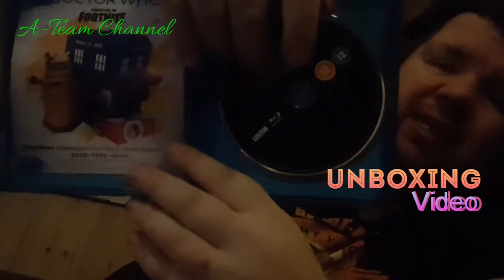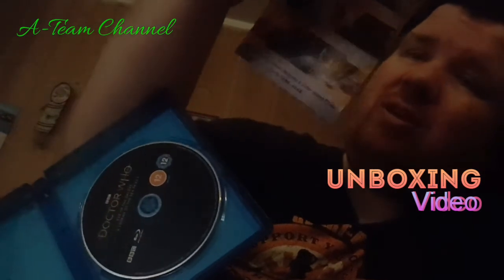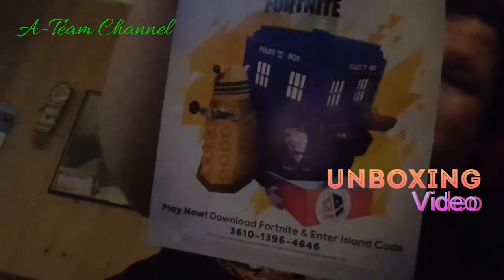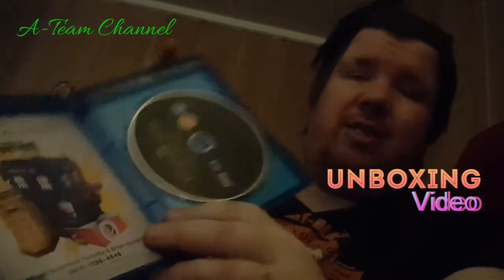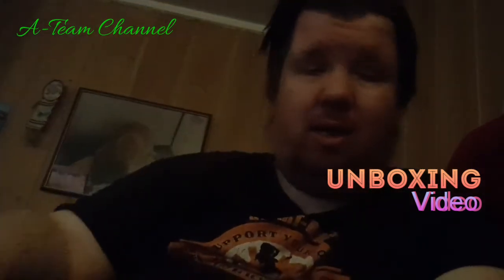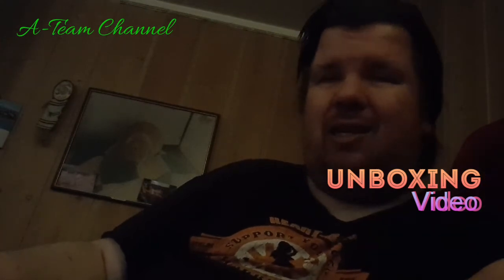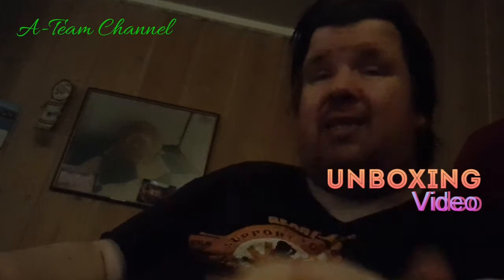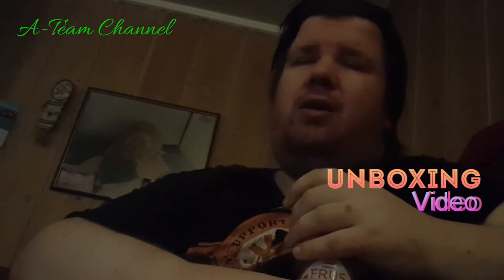Unboxing Video 80/Doctor Who Reviews And More 44: The Daleks & Sea Devils(DVD & Blu-ray Combo Pack)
In This Video I Unboxed A DVD & Blu-ray, I Also Talk About The DVD & Blu-ray..

S04E05
Ep. 80

Eve of the Daleks (2022)
Sarah owns and runs ELF storage, and Nick is a customer who visits his unit every year on New Year's Eve. This year, however, their night turns out to be a little different than planned.
The TARDIS materializes at ELF Storage on New Year's Eve 2021 to repair itself and the travelers find themselves caught in a collapsing time loop with two locals and the Daleks, the latter who have come there to kill their mortal enemy the Doctor.

Legend of the Sea Devils (2022)
The Doctor, Yaz and Dan travel to 19th century China, where a small coastal village is under threat from both the fearsome pirate queen Madame Ching and a monstrous force which she unwittingly unleashes.
In a Chinese village in 1807, everyone runs inside and a woman enters the town and heads for the statue. A man, Ying Pai, goes out with a gun, warning his son that the woman has no idea what she'll unleash if she takes the statue. He tells his son, Ying Ki, that if anything happens to him then the duty passes to Ki.

The woman, Madame Ching, arrives at the statue of a Sea Devil holding a man, and she chips away at the base with her sword. The statue cracks, emitting a greenish light. Pai puts his sword to the woman's neck and tells her to stop, and she tells him to remove his sword. Pai warns that she no idea what she's doing, and she draws her sword as the statue shatters open, knocking them both done. The Sea Devil walks up to Pai and kills him with its own sword.
The TARDIS materializes on the village's shore and the Doctor leads Yaz out. She sonics the area and wonders why they're four centuries off. Dan comes out dressed as a pirate and says that he's wearing what Yaz gave him, and the Doctor says that he's dressed way too much. The Doctor clutches at her head as she hears a high-pitched whining noise, skims a stone out to sea, and determines from its disrupted path that there's a geomagnetic disturbance that might account for why the TARDIS was pulled off course.
The trio hear screaming and go to the village, and find Marissus killing people with its sword. The trio arrive and the Doctor tells Marissus to stop, and recognizes its species. It demands to know where "it" is, and demands to know who the Doctor is. She introduces herself and Yaz and Dan capture it in a net. Something enormous heads toward the village, its footsteps echoing in the air, and Marissus cuts itself free. A gigantic ship approaches the village, its underside glowing, and Marissus jumps aboard it. It's crewed by other Devils, and the ship makes out to sea,
Ching wakes up and sees the corpses around her, and Ki attacks her. She parries his sword and asks if he wants to die like Pai. He says that Pai was his father, and the Doctor and her companions over and the Doctor realizes that Pai was killed with a Devil poison. She tells Ki that Ching didn't kill his father, and Ching introduces herself. The Doctor recognizes Ching as the era's Pirate Queen, introduces herself, and sonics the area, and confirms the statue was recently broken. Ching says that it contained information she was seeking, the Lost Treasure of the Flor del la Mar. Legend says the treasure the treasure was found years after it disappeared years after it went down off the coast of Sumatra, and Ching explains that years late it was found by the great captain Sin Ji-Hun. Hi His ship went down in the area with the treasure still aboard. The Doctor confirms that there are pulse fields in the area, beyond the technology of the era, and wonders what the statue contain. Ki says that there was an ocean demon inside, and Ching released it.
Aboard the ship, Marissus says that he was betrayed, and entombed by the Land Crawlers. The call went out and the crew awoke, and now their time has returned. He tells them to let the Hua-Shen seek and feast.
The Hua-Shewn swims beneath the waters, and kills a fisherman.